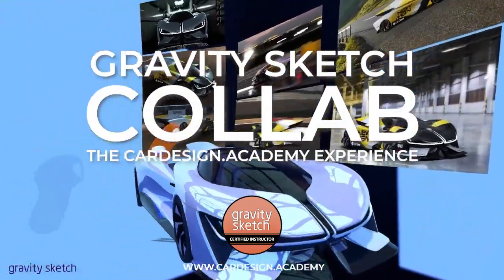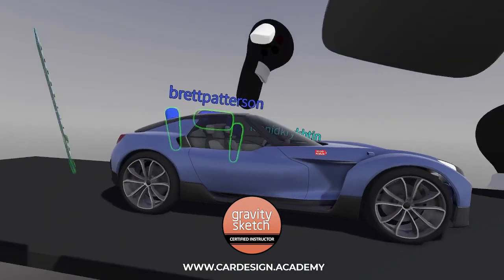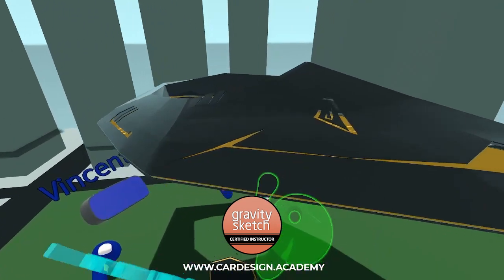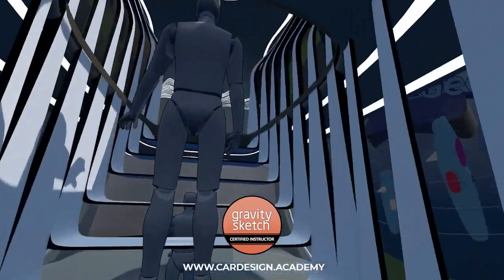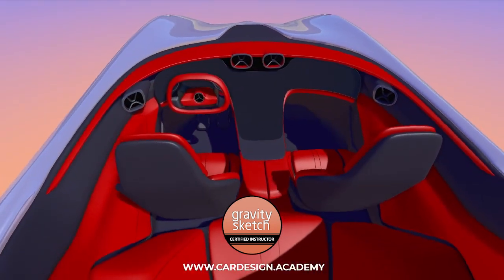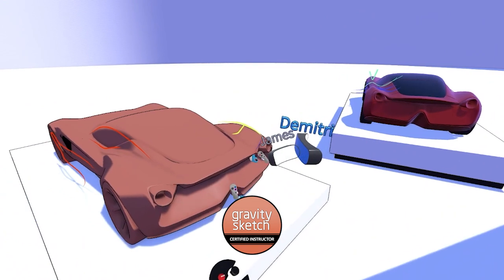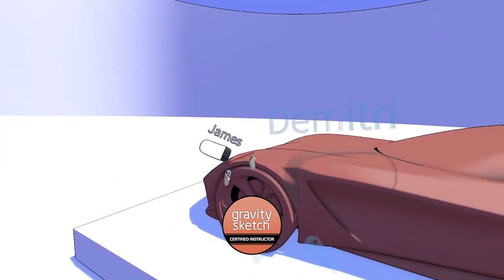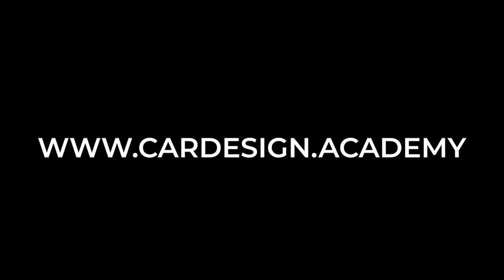Gravity Sketch Collab: The CARDESIGN.ACADEMY Experience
The cornerstone of the CARDESIGN.ACADEMY experience is in live, personal interaction and community feedback. Using the latest online collaboration tools, we can deliver a learning experience much closer to that of a real studio or classroom.

Gravity Sketch takes the live classroom experience to a whole new level in our certified 3D courses. Students taking our VR courses receive official Gravity Sketch certification.

Thanks to Gravity Sketch Collab, students and instructors can engage in a fully immersive classroom experience in virtual reality. Sketches and 3D models can be built or imported into the room, where they can be seen in human scale, in real time.

You can sketch and annotate each other’s models, and engage in vibrant discussion. You’ll experience a far more tactile, immersive learning environment to build your skills.